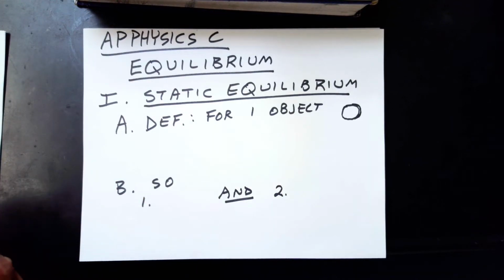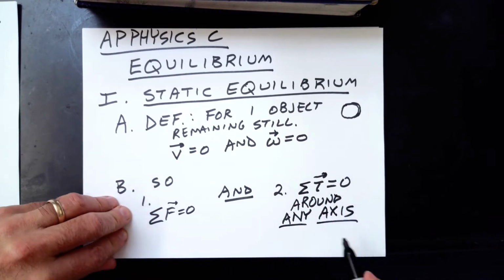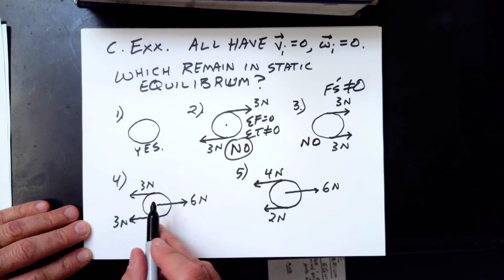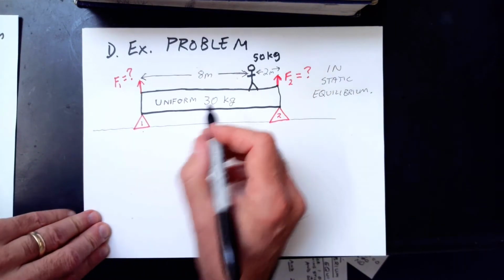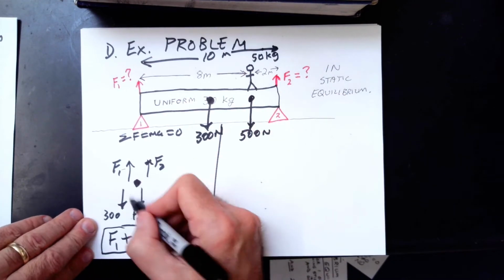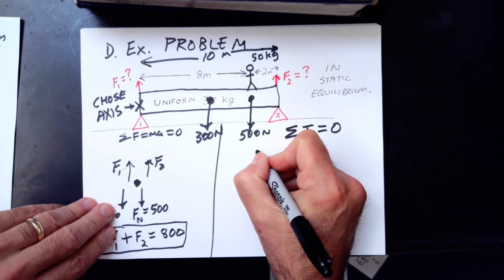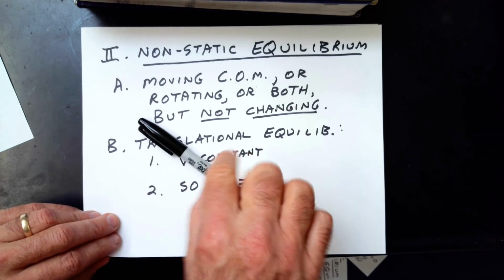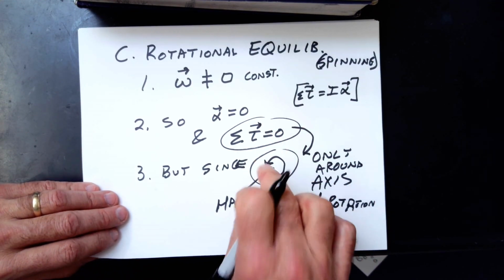Equilibrium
Static Equilibrium.
Non-Static Equilibrium.